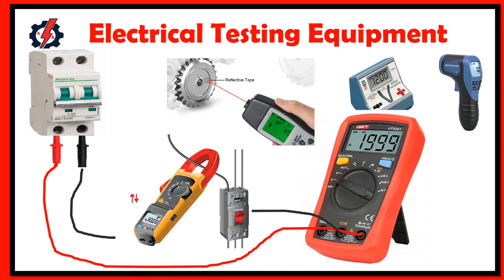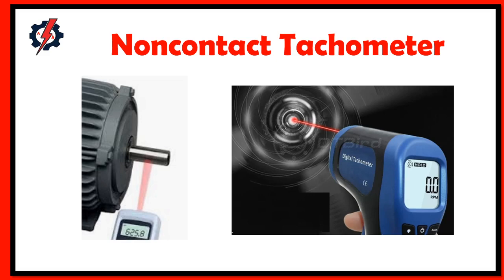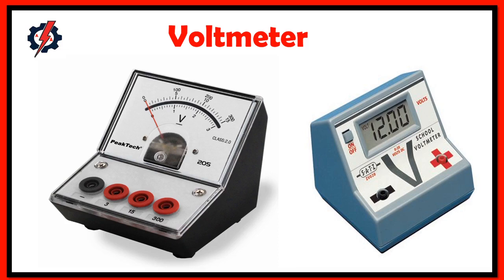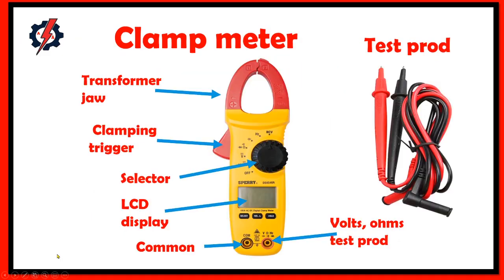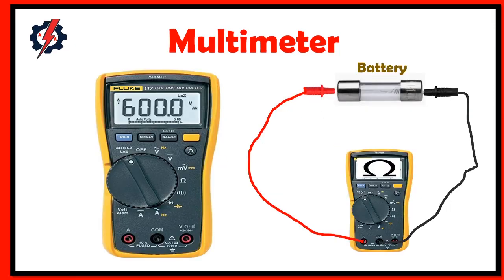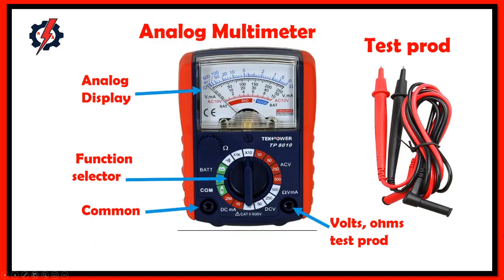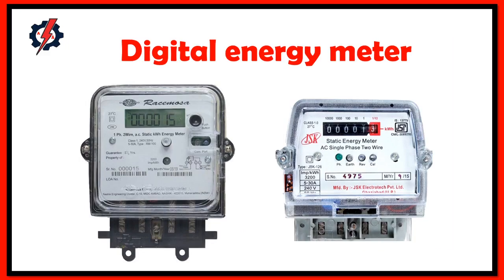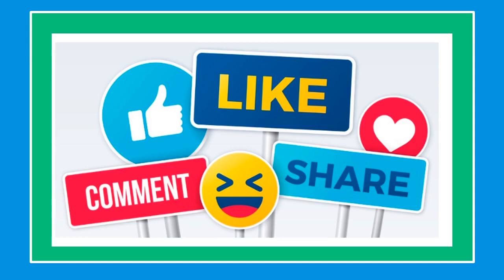MASTER Electrician License Practice Exam PART 11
Master Electrician Practice Test Proven and Effective
Why not test your knowledge before writing the official exam?
Avoid the hassles and extra fees by successfully passing the Journeyman and Master Electrician License exam the first time. Our Practice Exams are designed to specifically review and increase your knowledge!

Our practice mock exams will improve your score and your knowledge.All the content areas are covered in the practice mock exam, providing you with a picture of what you need to brush up on before taking the actual NEC Electrician License Exam.  Once you take our practice exams, you would check your answers again the correct answer in the software. Your trial performance will help you pace yourself on the actual exam.

If you are getting ready to take the Journeyman or Master Electrician's exam, here's the practice exam you need!
Electricity 101 – Voltage, Current, and Resistance
The three most basic components of electricity are voltage, current, and resistance. VOLTAGE is like the pressure that pushes water through the hose. It is measured in volts (V). CURRENT is like the diameter of the hose.
In this tutorial you will learn different types of Electrical and Electronics Measuring eqipment.
Electrical and electronics measuring instruments used to determine the electrical measuring unit. It performs from the comparing unknown quantity’s unit and standard unit of the electrical or electronic device.
There are several types of types of electrical test instruments for diagnosis, troubleshooting, and repairing of any products and device over a wide array of handheld, bench, and portable equipment covers virtually every electrical testing application. Whether its battery testing, fault location, or resistance testing.
The different types of Electrical Measuring equipment to name a few are
Ammeter.
Capacitance meter.
Distortionmeter.
Electricity meter.
Frequency counter.
Galvanometer.
LCR meter.
insulation meter
Osciloscope
ohmeter
voltmeter etc